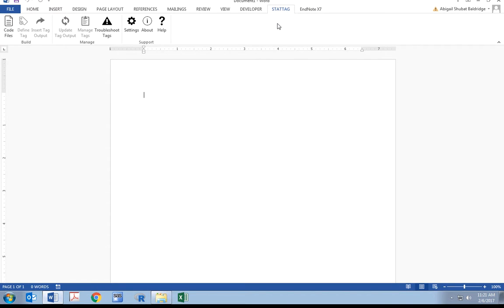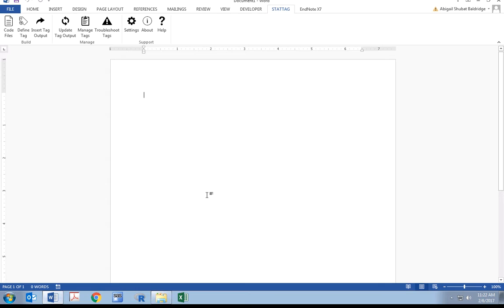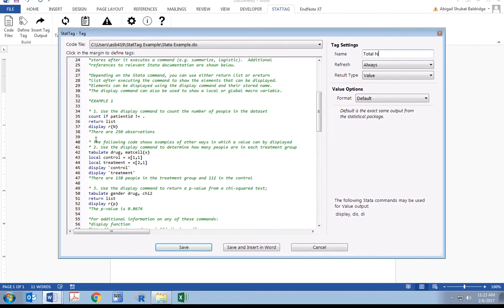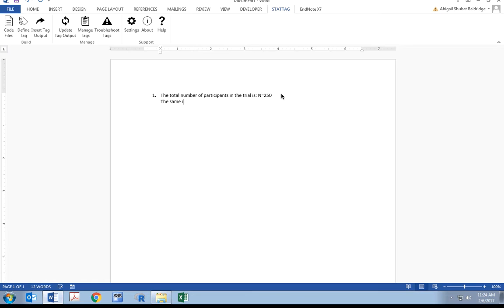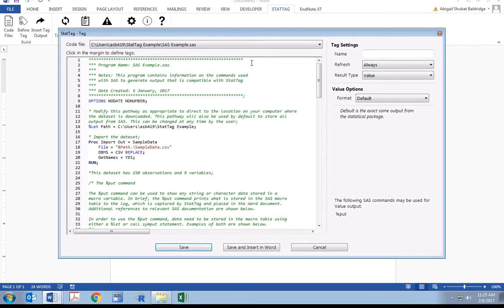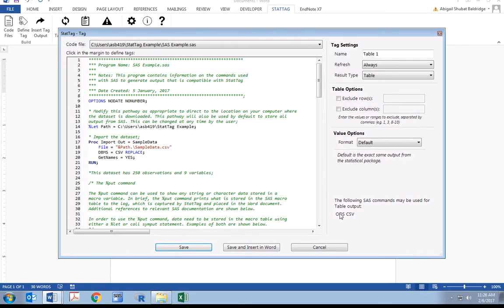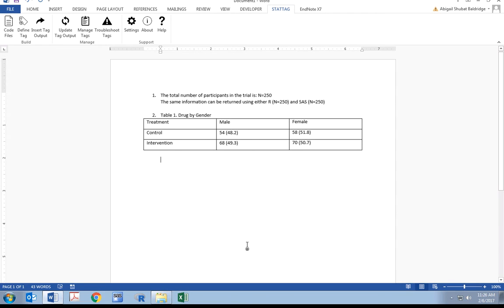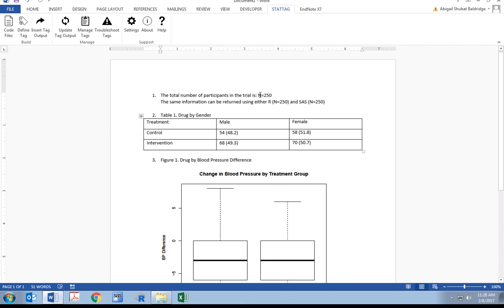StatTag Introduction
Basic introduction to StatTag using code from Stata, SAS, and R